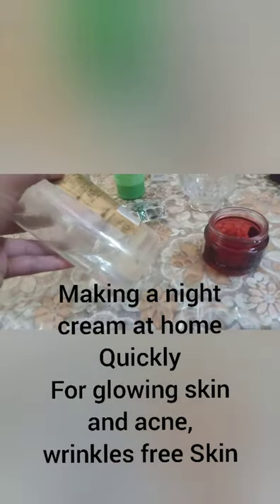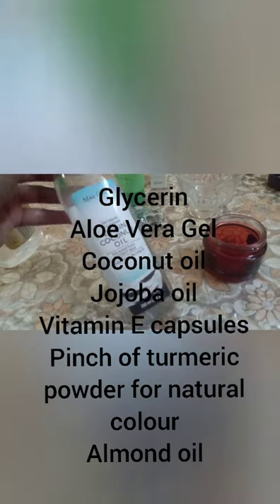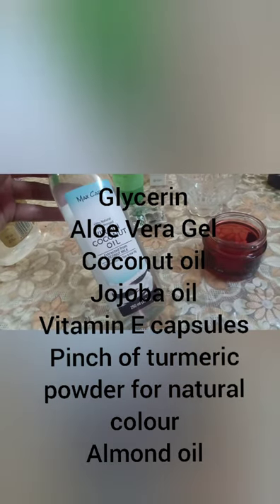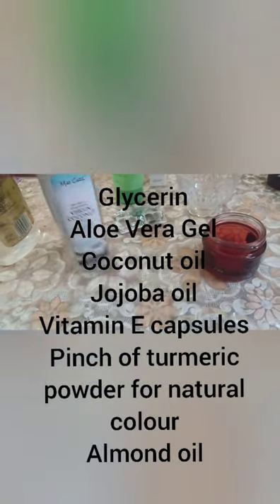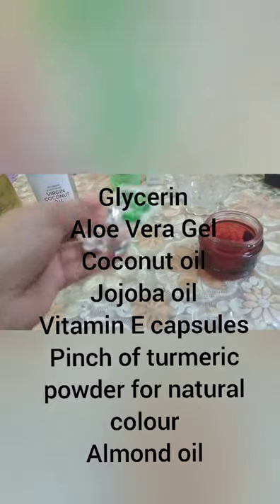Home made jojoba oil night cream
How to make a jojoba oil night cream with other essential oil.
This night cream is very simple to make.
All you need Jojoba oil, Aloevera gel
, virgin coconut oil ,almond oil , tumeric
, Glycerin.